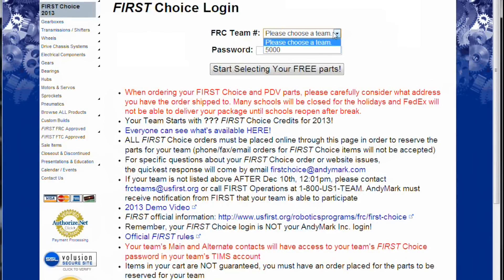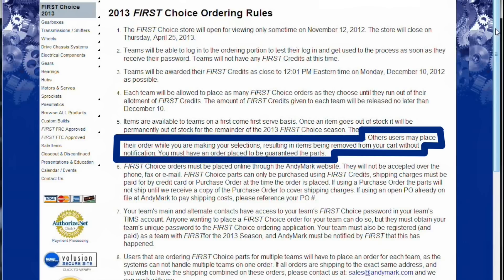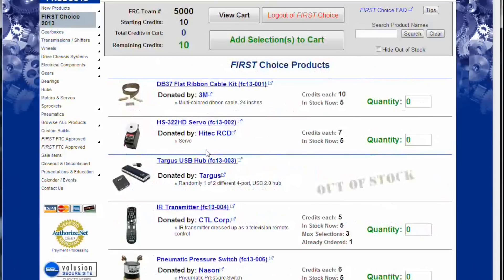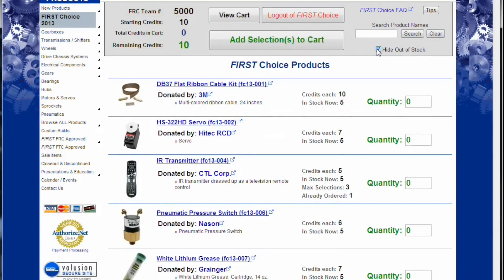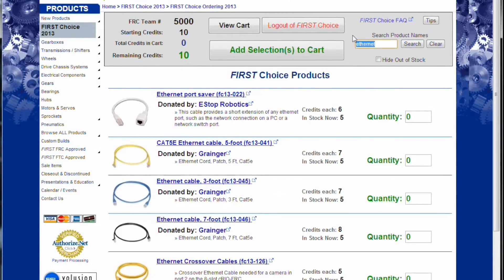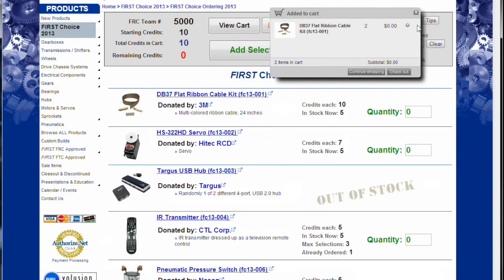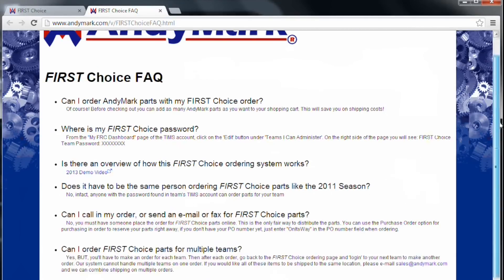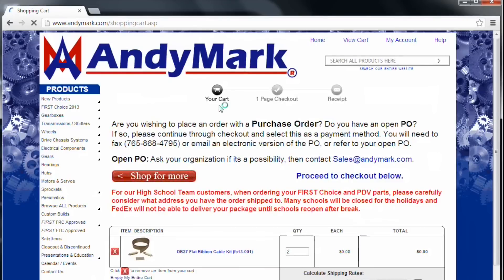FIRST Choice 2013 Demo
This video briefly shows the FIRST Choice program through the AndyMark website.